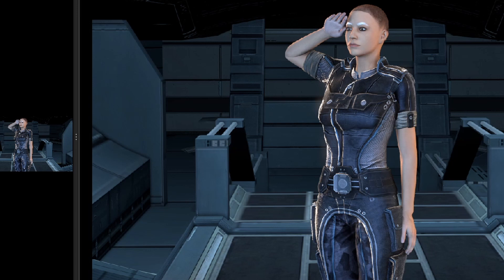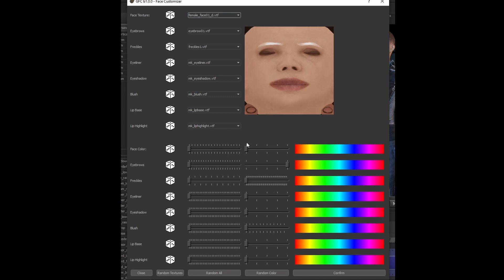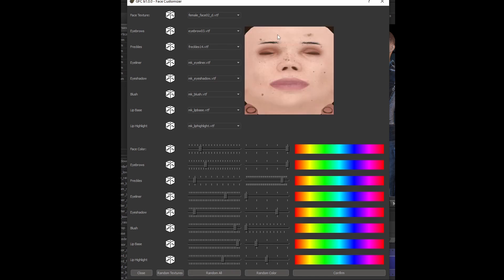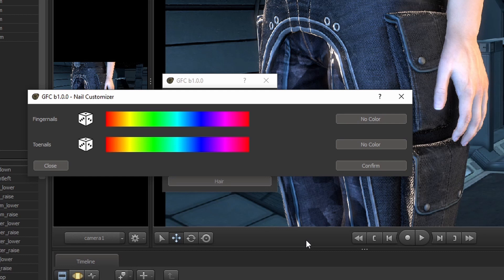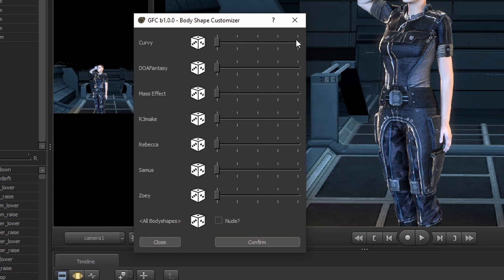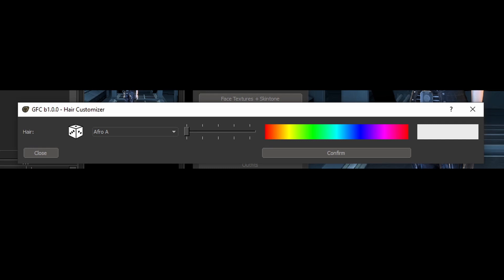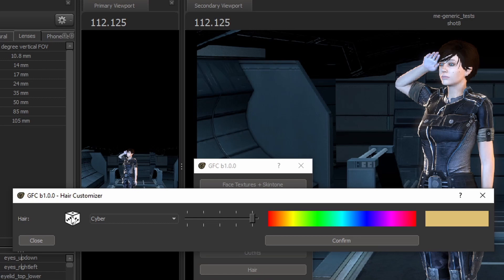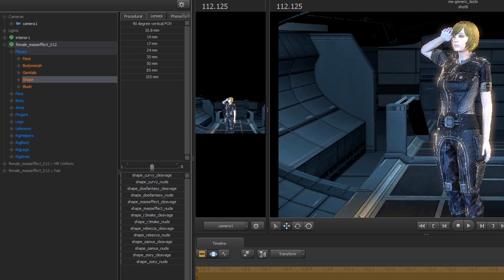Generic Female Customizer Explained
An explanation of the Generic Female features, and the rather... intense tool that it shipped with.

Chapter times, even though YouTube hates my account and won't actually generate chapters from them:

00:00 Introduction
00:28 Launching the Customizer Tool
00:40 Face And Skintone Customizer
02:38 Eye-Color Customizer
03:26 Nail Customizer
04:08 Bodyshape Customizer
05:30 Outfits (Are Currently Not Supposed In The Customizer)
05:41 Hair Customizer
06:44 Outfits (Through the Outfit Loader)
06:56 Bodyshapes By Hand